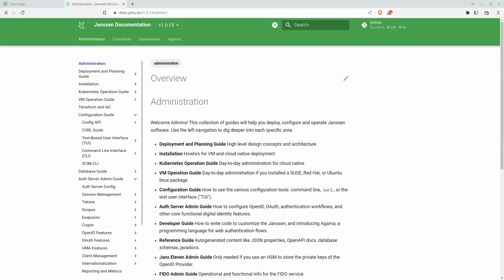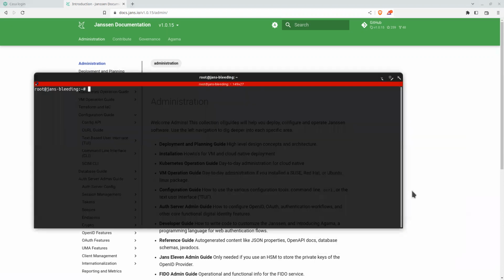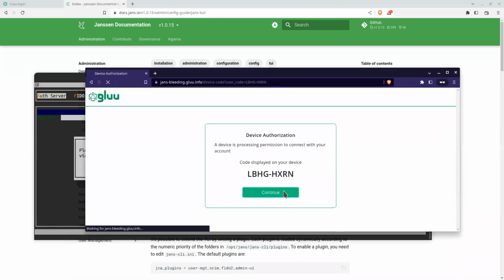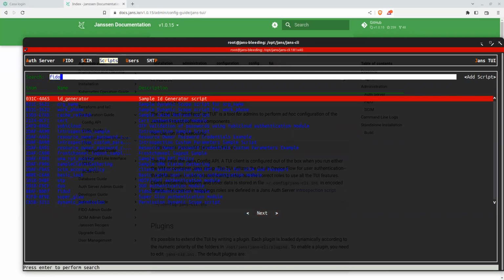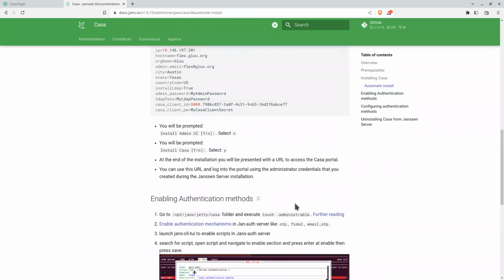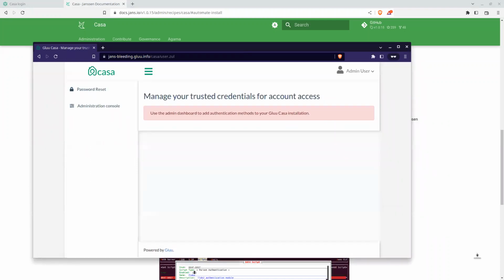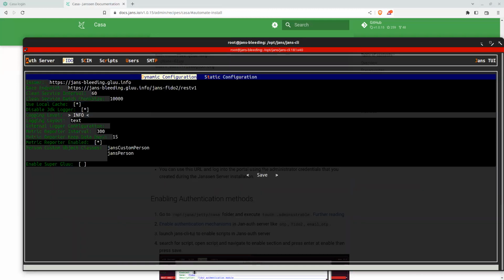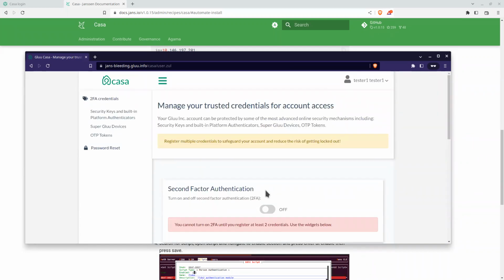Enabled 2FA in Janssen with Gluu Casa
Here we are enabling two factors in Janssen with Gluu Casa.